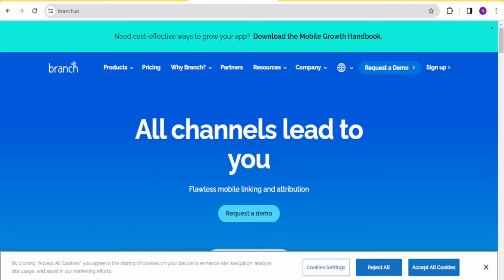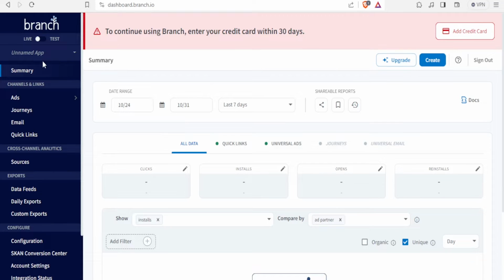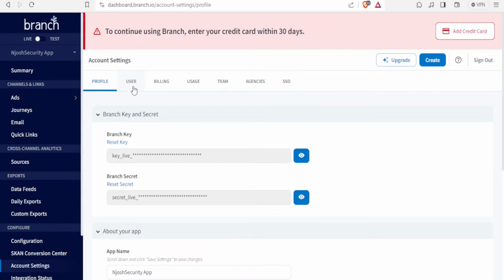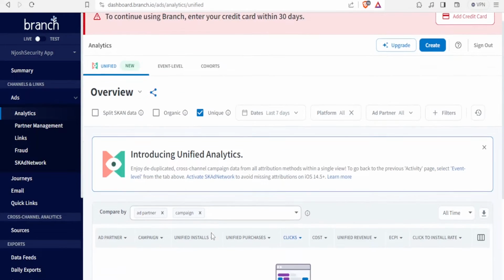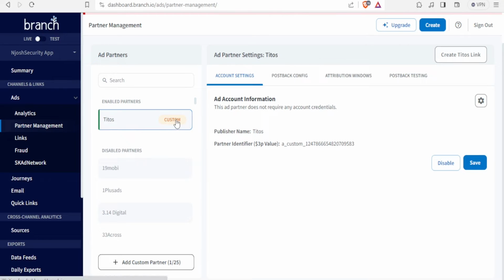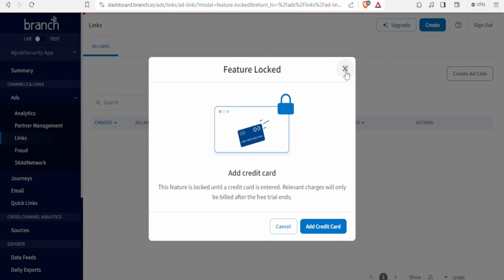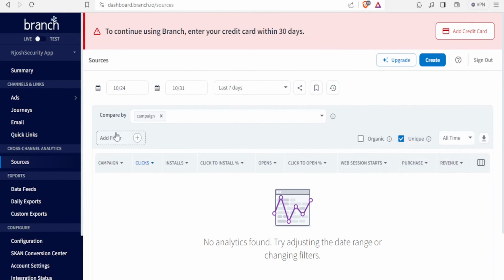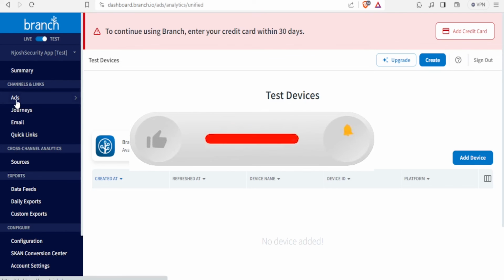Branch.io Tutorial 2023: How To Use Branch.io For Beginners (Step-By-Step)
If you are looking for a video tutorial on How To Use Branch.io? Look no further!
This comprehensive video demonstrates the process of How To Create an account on Branch.io  step by step. Make sure to watch till the end for a thorough grasp.

You will learn How To Use Branch.io 2023, easily achievable right from your phone.